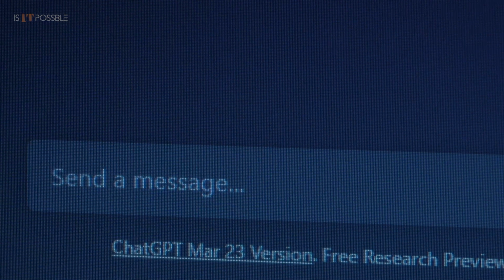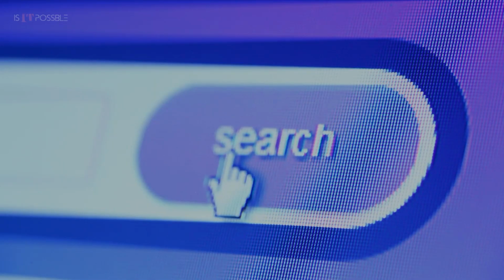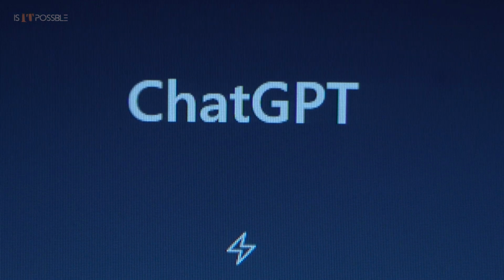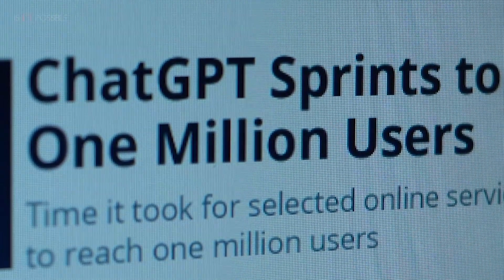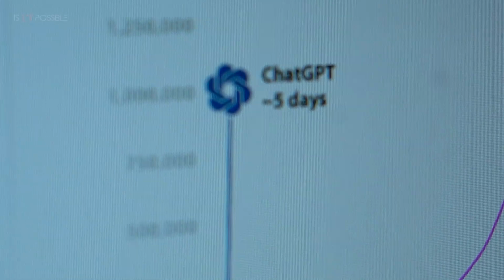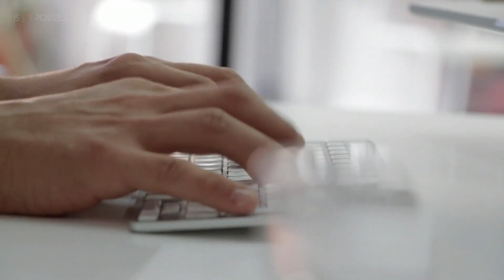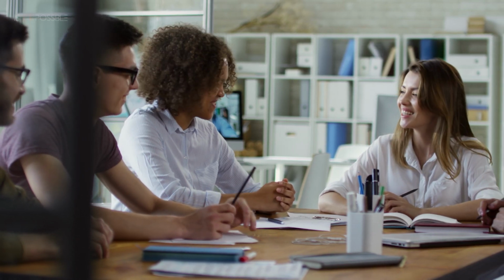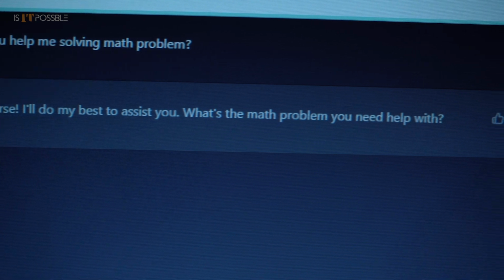Stop Googling | Start ChatGPT-ing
Say Goodbye to Link Surfing: ChatGPT is the Future of Answering Your Queries

In this video, we delve into the exciting world of artificial intelligence and explore the fascinating capabilities of ChatGPT and Google when it comes to answering questions and providing relevant information. While both search engines are incredibly powerful, ChatGPT goes beyond providing just a link to a website by providing personalized answers that are tailored to your specific question.

Through a series of experiments and demonstrations, we will showcase how ChatGPT is revolutionizing the way we search for information and is giving users a more personalized and efficient search experience. Whether you're a student, a professional, or just someone looking for answers, ChatGPT's AI-powered search engine is the future of search technology. Join us in this video to learn more about how ChatGPT is better than Google in terms of question and queries!

00:00 - Intro
00:17 - ChatGPT
00:35 - Impact of chatGPT
00:53 - Power of ChatGPT
01:29 - Why ChatGPT is different
02:1 - Other AI Technologies